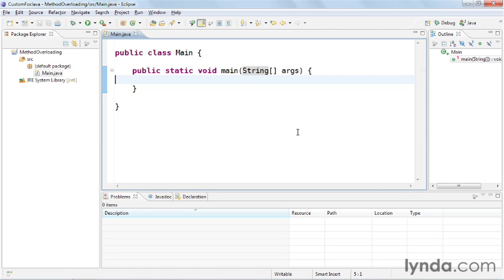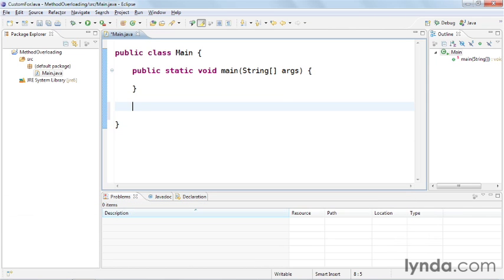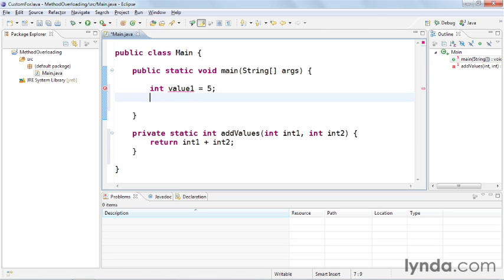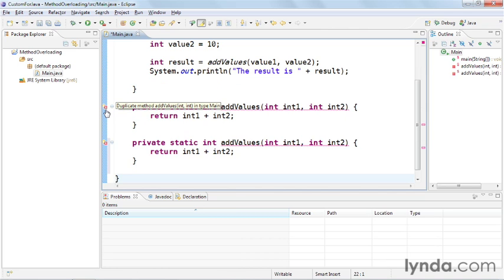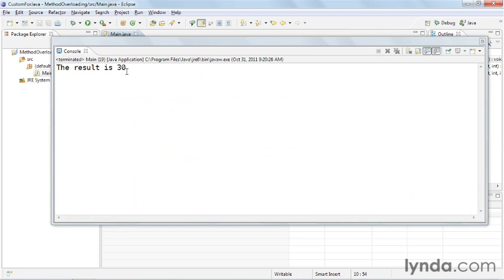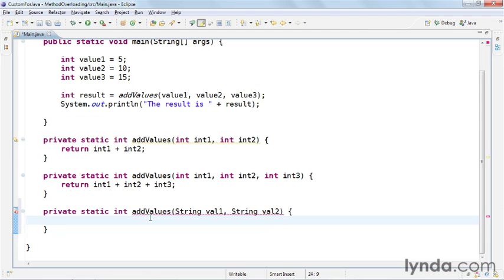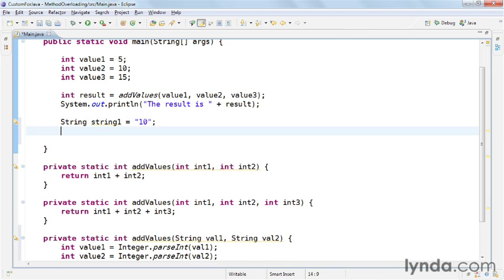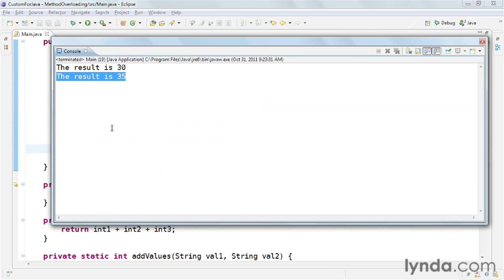86005 05 06 SC11 overload mov